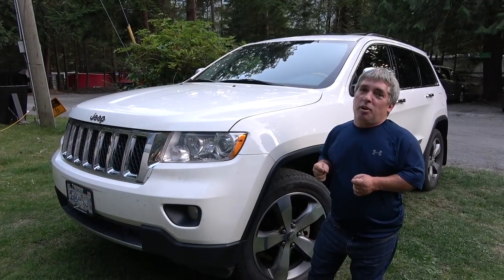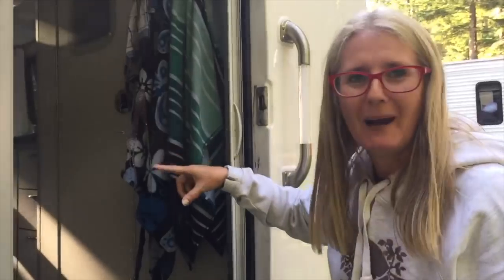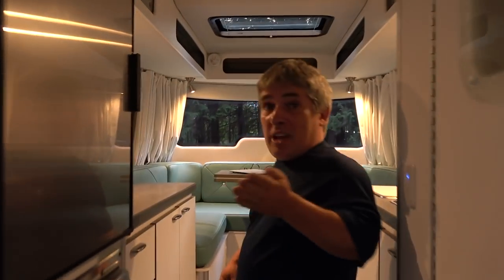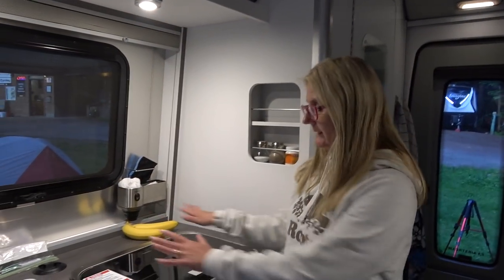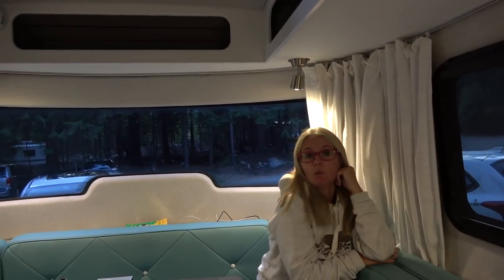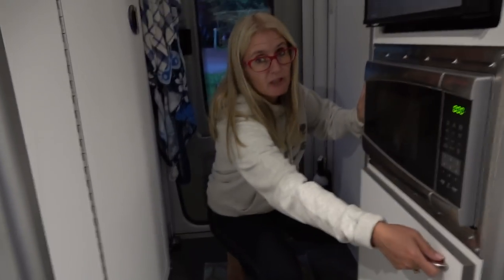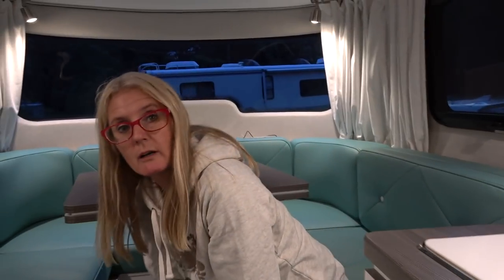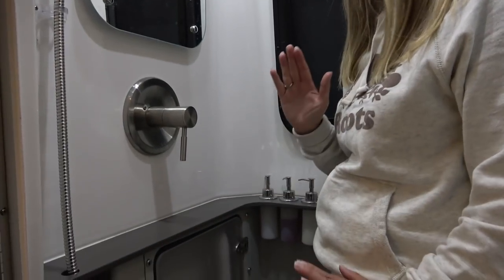Pros & Cons after 12 Days in an Airstream Nest (Unbiased RV Review)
We spent 12 days in an @Airstream-Inc Nest and we want to tell you about the Pros & Cons. We here at Does Size Matter are used to a pretty big RV, but since we are RV Sometimers and we store our RV while going back to our home base, we rented an Airstream Nest through the RVezy rental platform. We wanted something light that could be towed by our @Jeep Grand Cherokee and something unique with a bathroom. We had to have a bathroom. The Airstream Nest was the perfect fit but as it is with all RVs, nothing is perfect. We share all of our pros and cons from great tow-ability, fantastic windows, lights and awning, a seamless screen door and lots of storage to a difficult bed, poor hot water, a tall toilet and weird cabinet locks. In the end we had a great experience and were so glad to have given such a small trailer, 16', a try. We made it work for 12 days and we know There Is an RV for Everyone!

We filmed our 12 days of pros and cons in an Airstream Nest in July of 2019 while traveling through the province of British Columbia.

➡️Our Top Picks:
1. Bike Rack
2. Sony 4K HD Action Cam
3. Webber BBQ

In order to help us keep making these videos we encourage you to check out our links to products and services we recommend and use. We thank you for anything you choose to click on or purchase as we will make a few dollars from your support at no added cost to you.

We are not RV experts and are not making recommendations. We share our opinions based on what works for us and how we use an RV, but you should do your own research and make your own decisions.